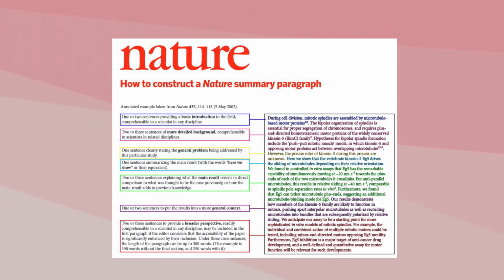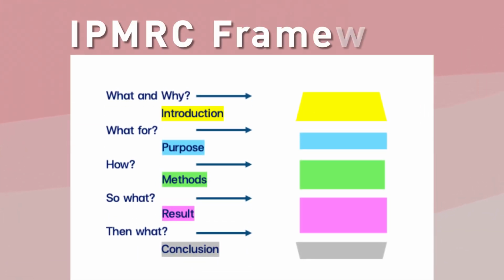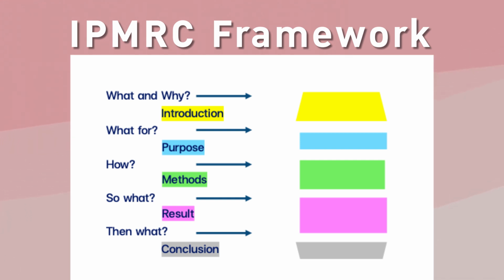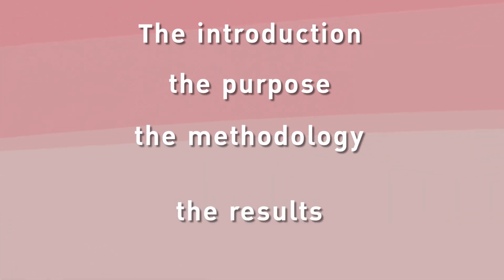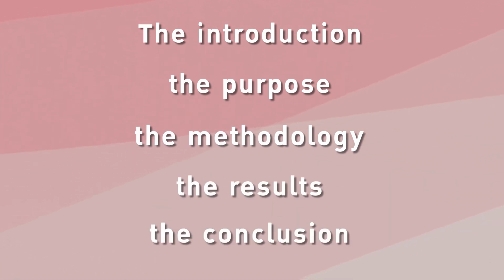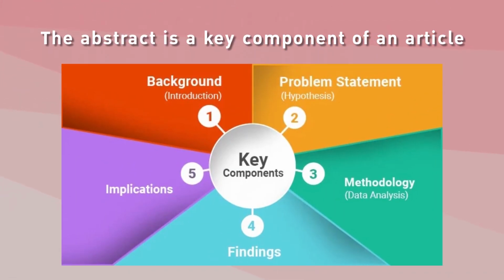unit1_2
the abstract framework